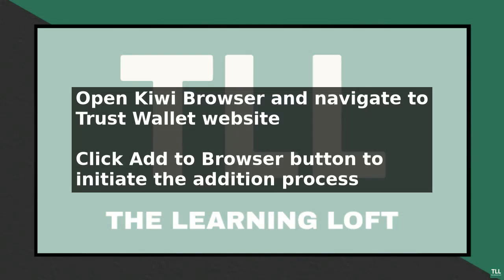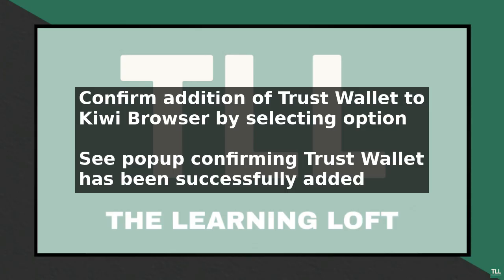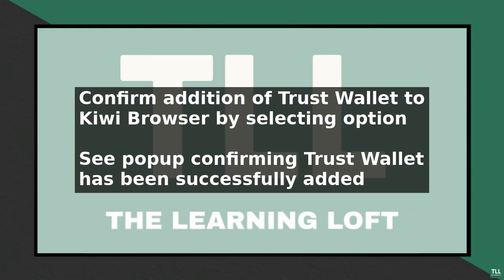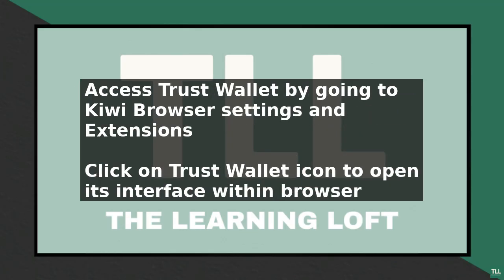Add Trust Wallet To Kiwi Browser (2025)